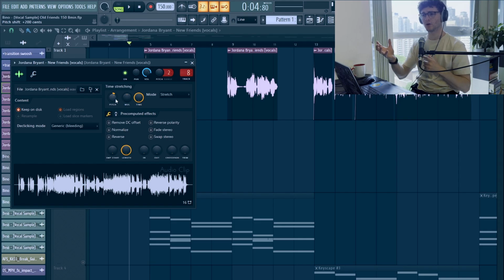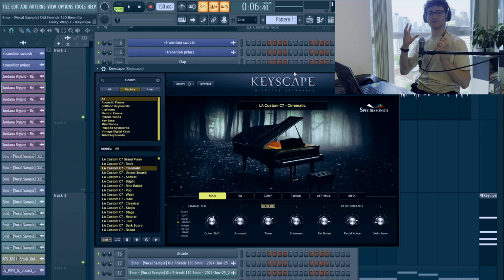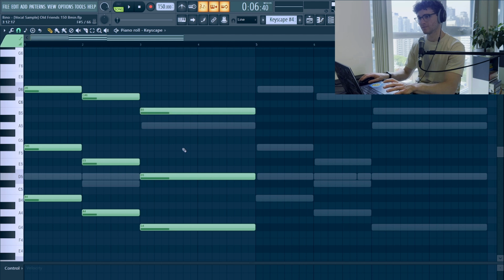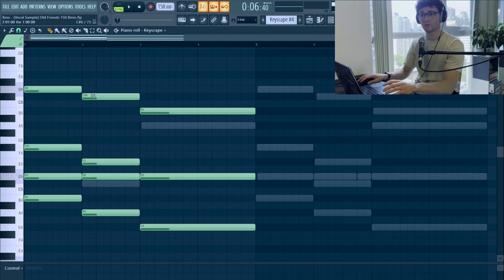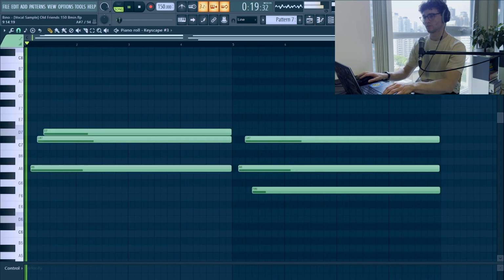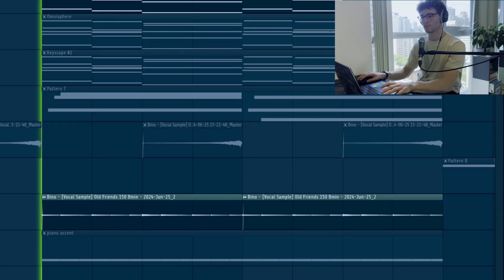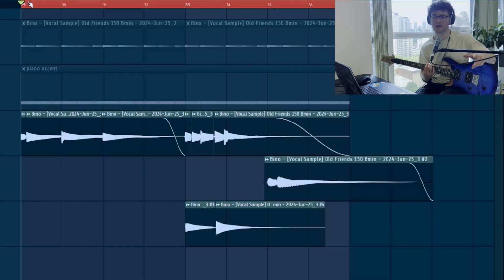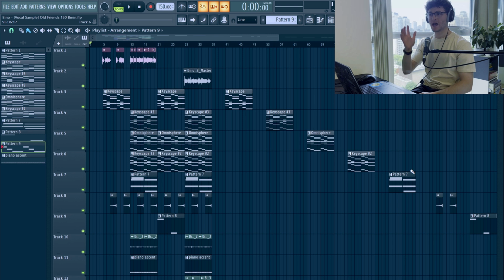Making a SAD VOCAL SAMPLE BEAT & getting a ROD WAVE PLACEMENT 🔥🔥🔥 (Lil Tjay, Toosii, Polo G)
Time Stamps

0:00 Sample & Beat Preview
0:37 Introduction
1:41 Sad Vocal Sample
3:29 Emotional Piano Chords
6:16 Layering the Chords
6:38 Piano Melody
7:23 Reverse Piano
8:05 Recording Guitar
8:58 Adding Textures
9:10 Recording Lead Guitar Melody
10:12 Bass
10:28 Adding Hard Bouncy Drums
11:26 Final Beat